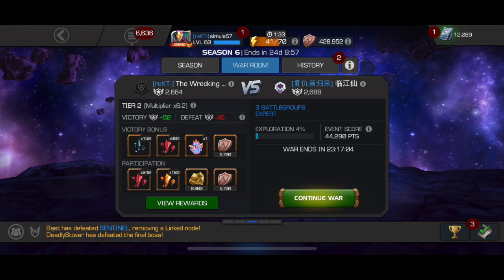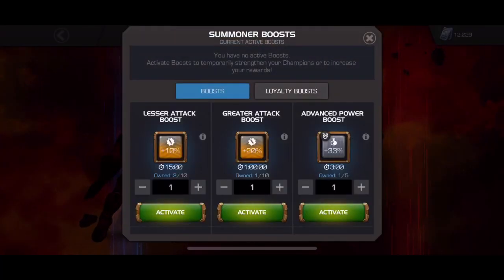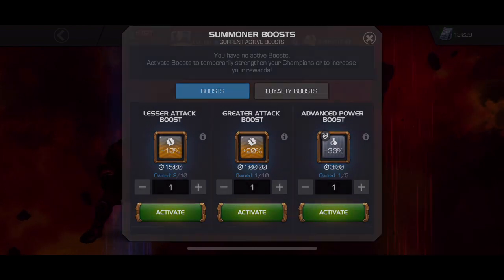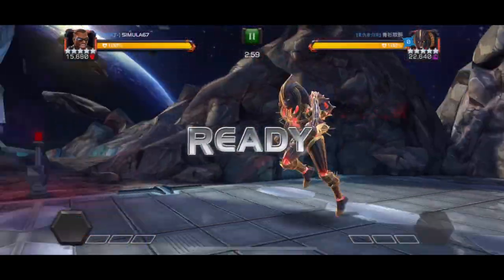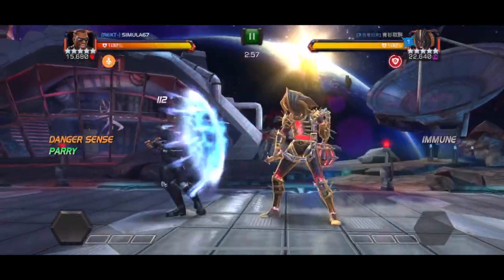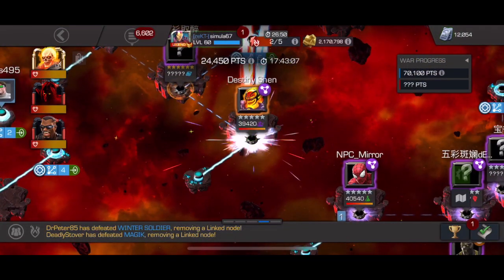Alliance War: Season 6, War 2 | reKT- vs. Some Guys | Marvel Contest of Champions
My worst war ever! Sad face.